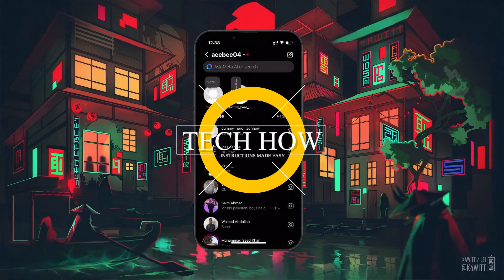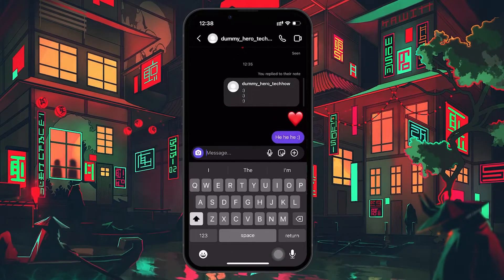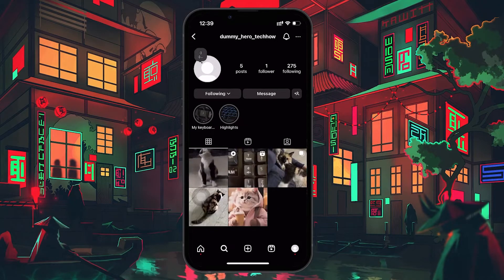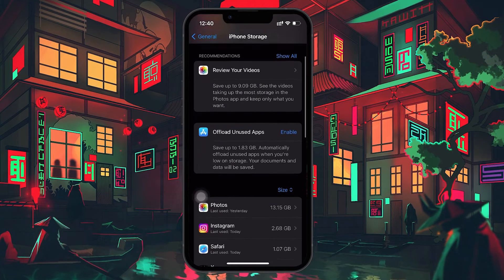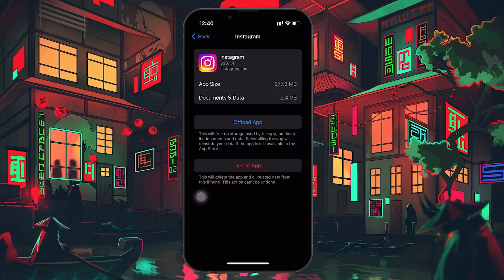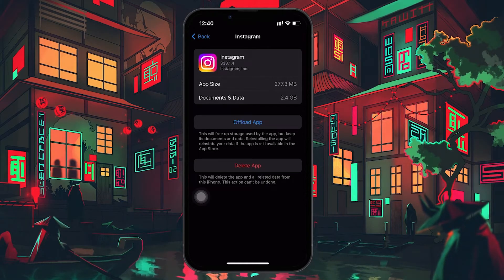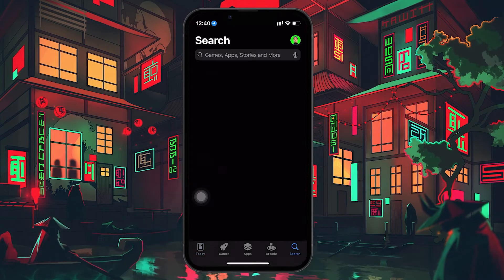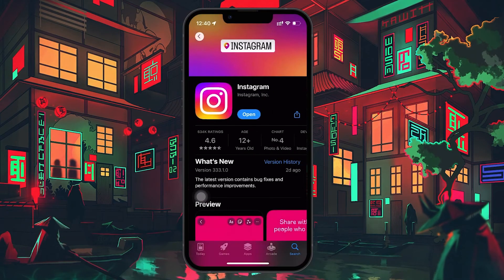How To Fix Instagram Messages Not Working - Unable To Send Message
A short tutorial on fixing the problem when you’re unable to send Instagram messages, or when the messages feature is otherwise not working.